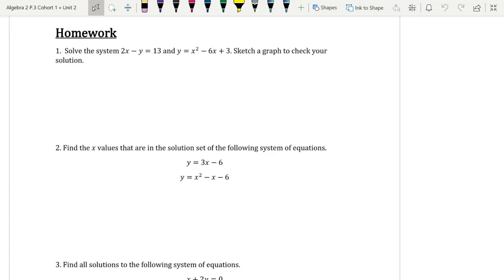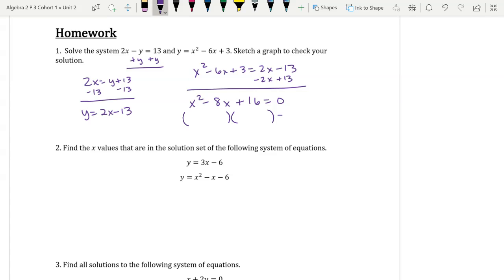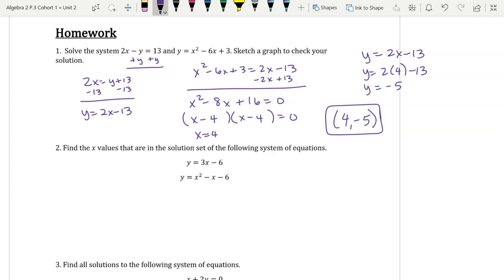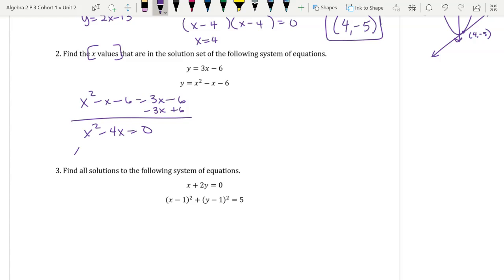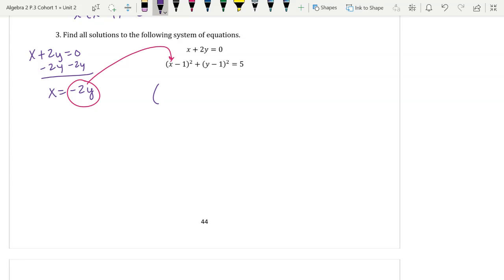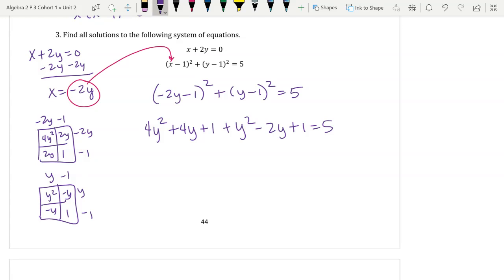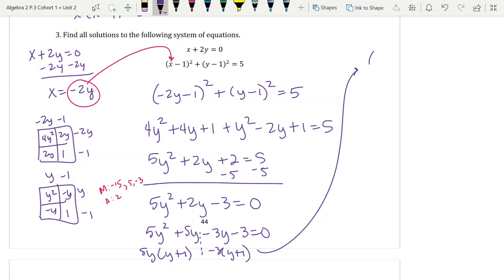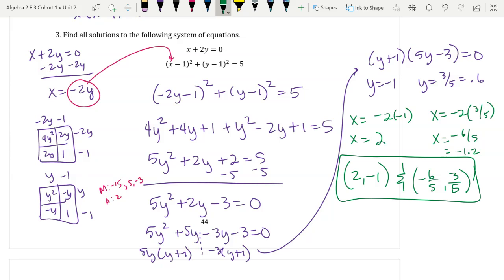Algebra 2 Unit #2 Lesson #10 HW